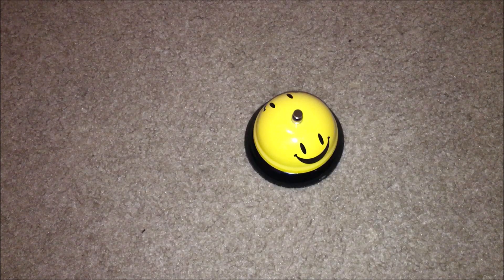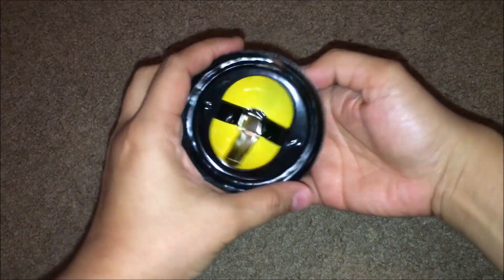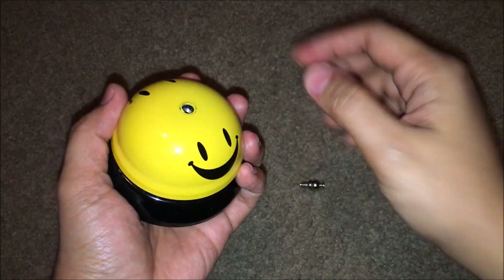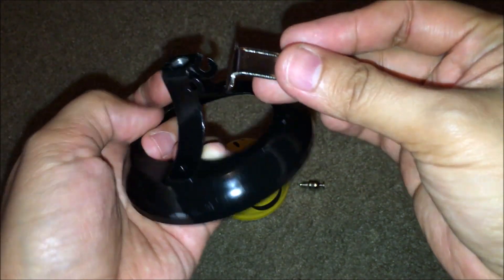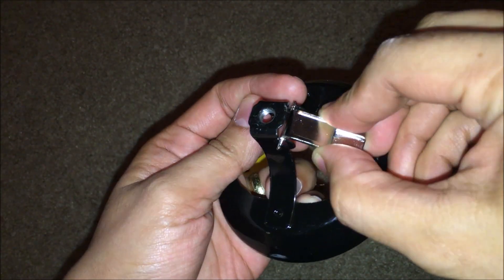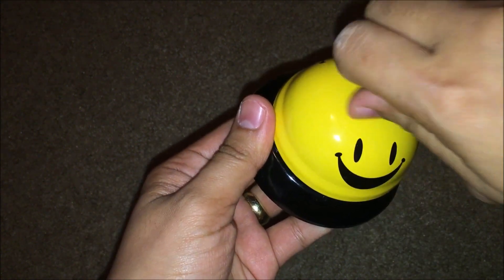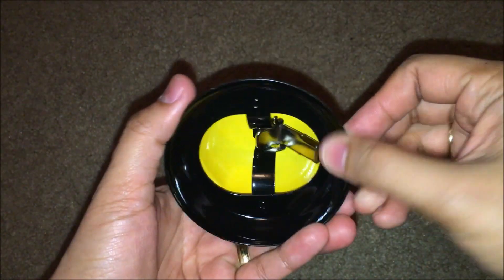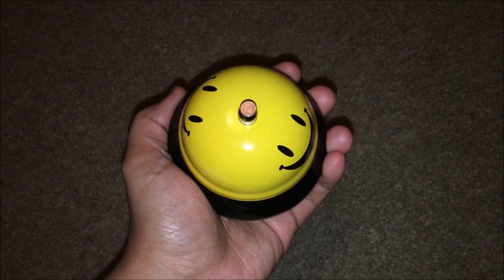How to fix a service / call bell